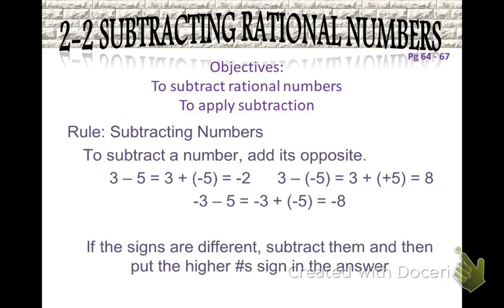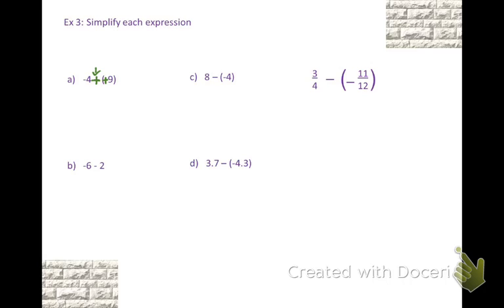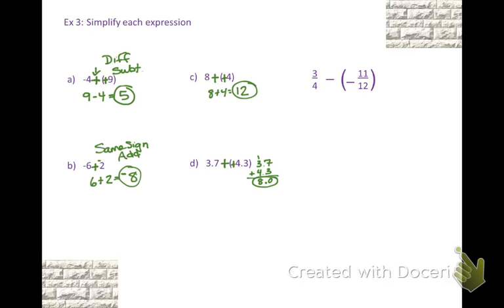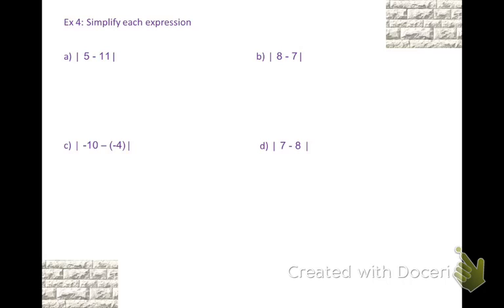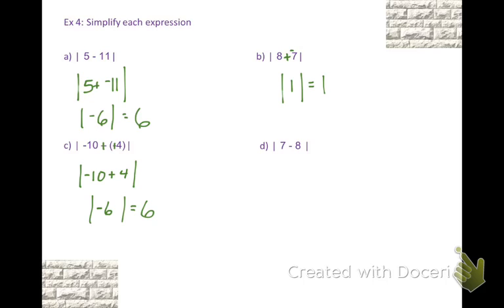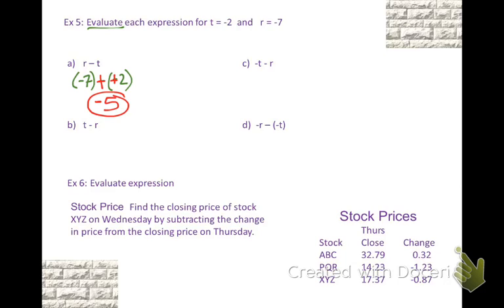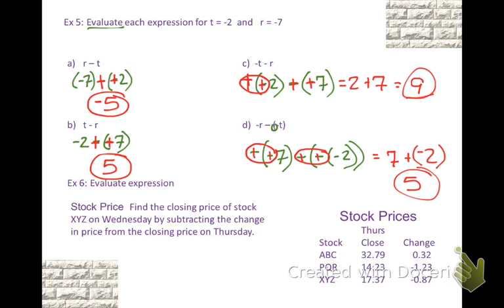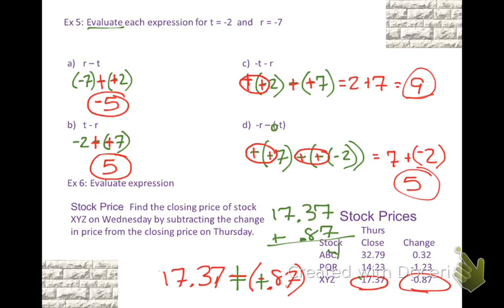subtracting rational numbers